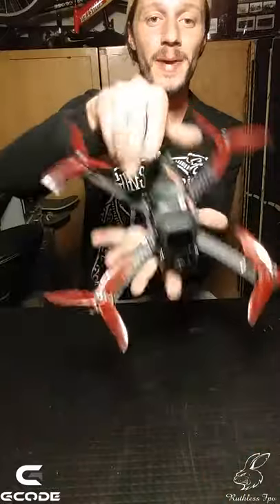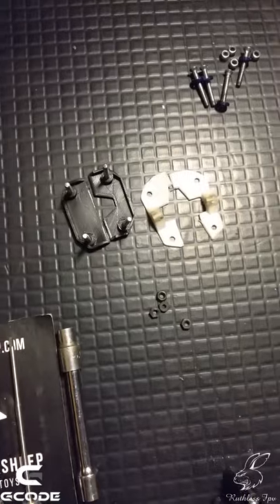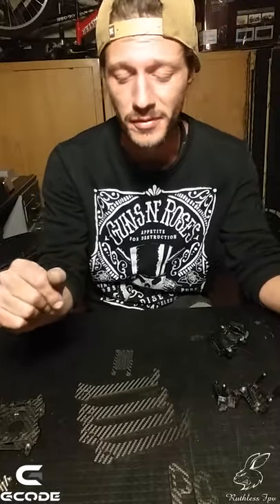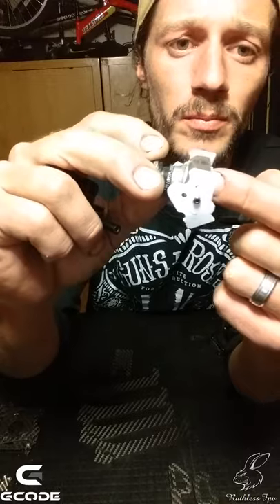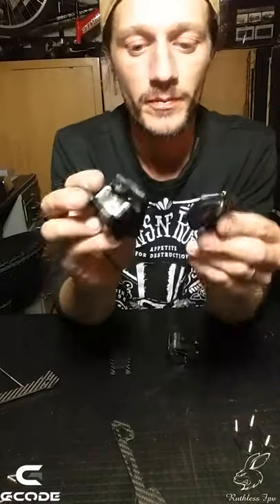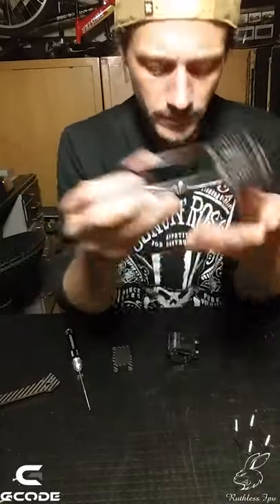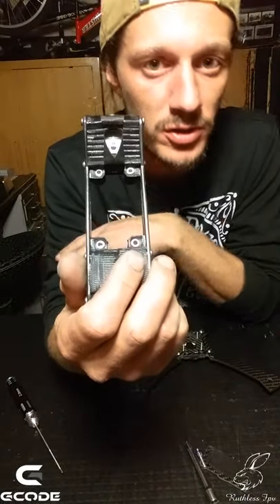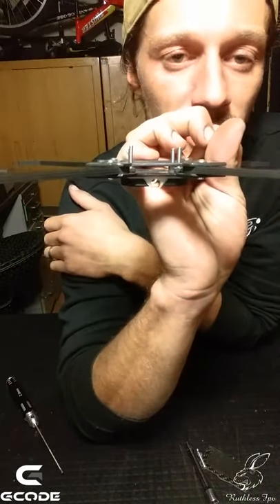!! SO CLOSE I CAN TASTE IT !! BUILD VLOG GcodeFpv fs1 frame Assembling Prototype